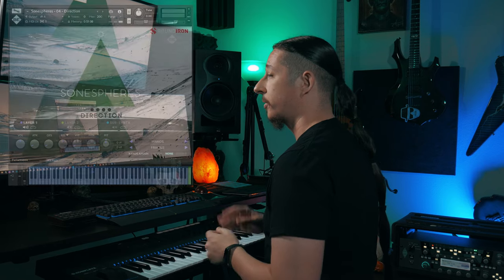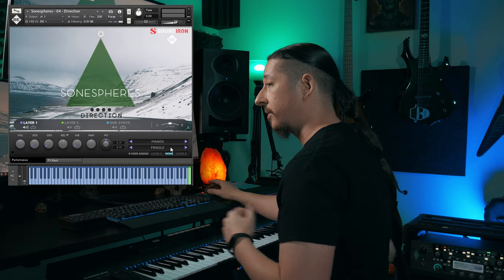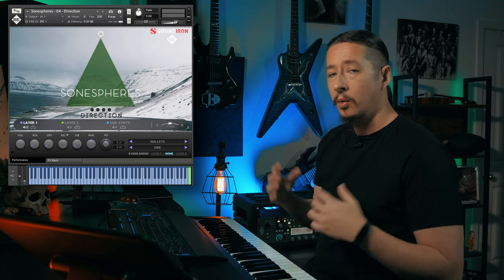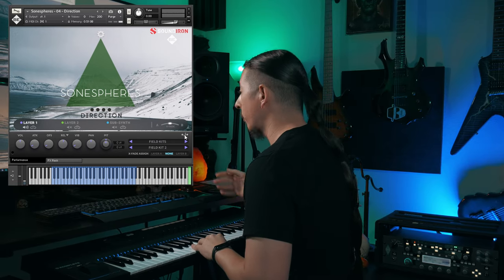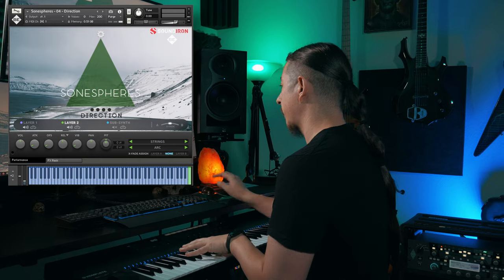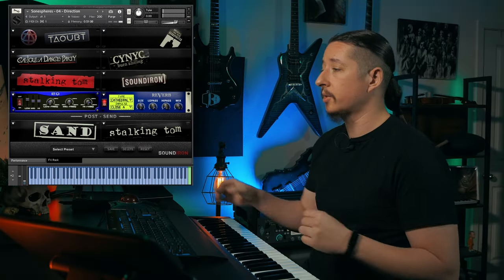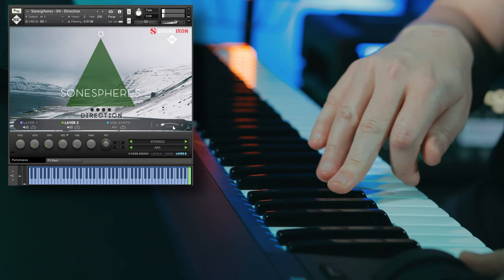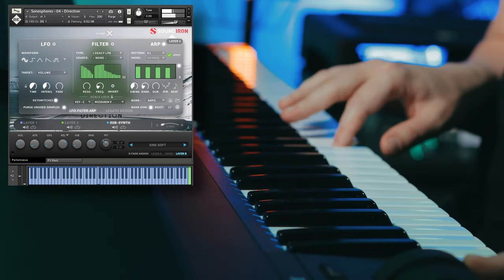Walkthrough: Sonespheres 4 - Direction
In this video Craig Peters takes you through the sounds and features within the newest installment in the Sonespheres series in collaboration with Film/TV composer Blake Ewing, Sonespheres 4 - Direction.

*(00:00) - Intro
*(01:28) - Pianos
*(06:04) - Mallets
*(07:14) - Strings
*(10:20) - Guitars
*(12:59) - Synths
*(15:17) - Vox
*(17:21) - Field Kit Percussion
*(18:53) - Combining Articulations / X-Fade
*(22:05) - Custom FX Presets
*(18:45) - Wrap-Up & Subscribe!